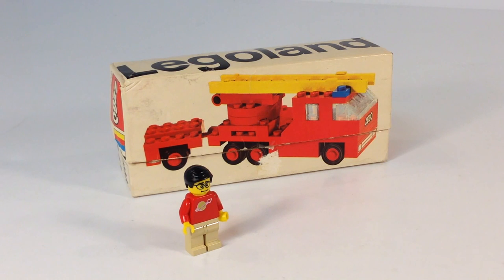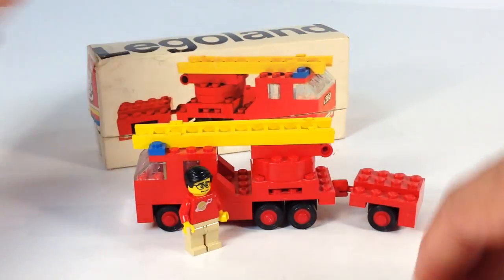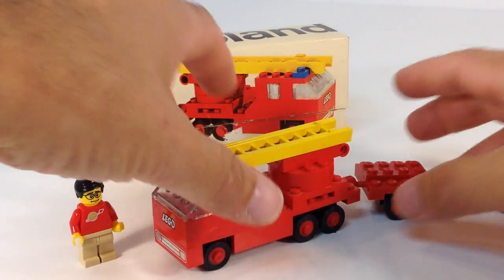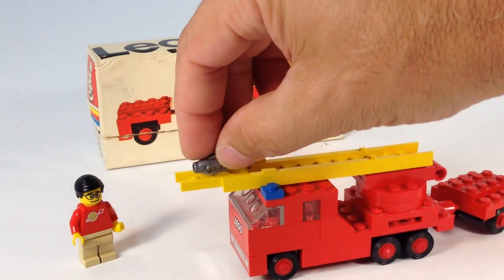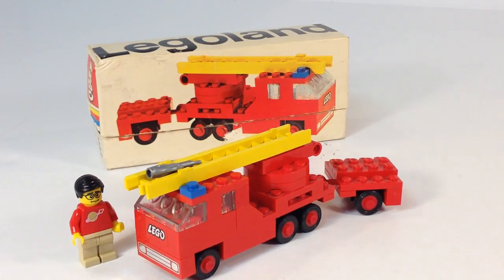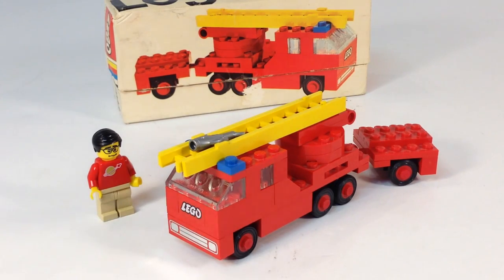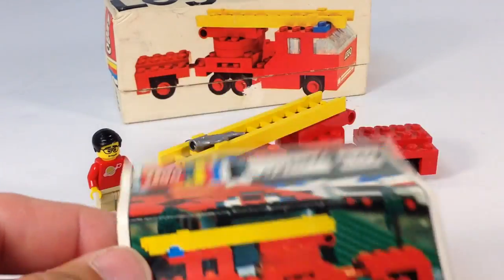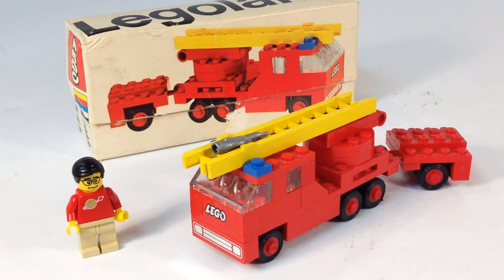LEGO 640 Fire Truck vintage 1971 set! Legoland pre town or city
LEGO 640 Fire Truck vintage 1971 set! Before Legoland town System and Lego City - there were these mini wheel vehicles. 45 pieces and easy build.
📭 Mail to:
BrickTsar
66 Fire Tower Rd NW #264